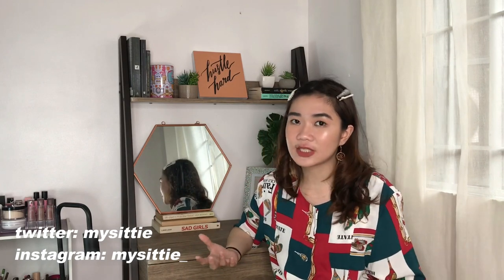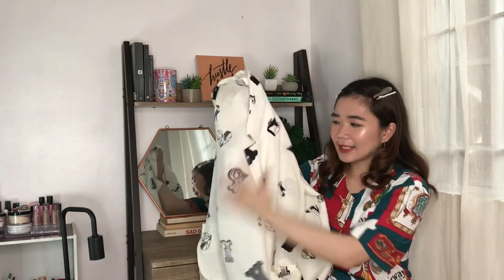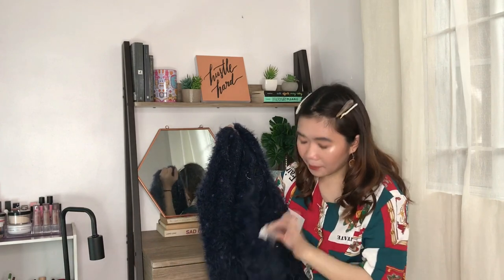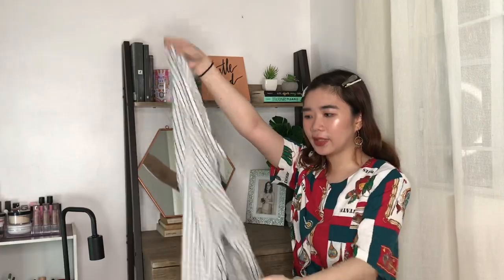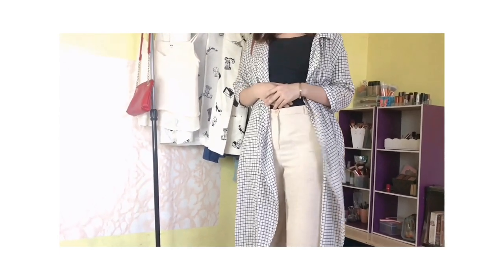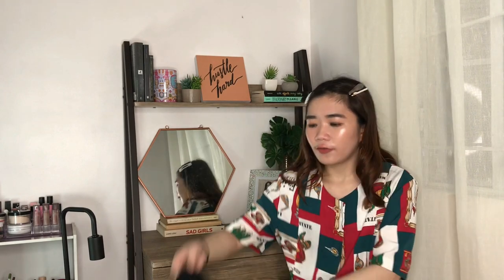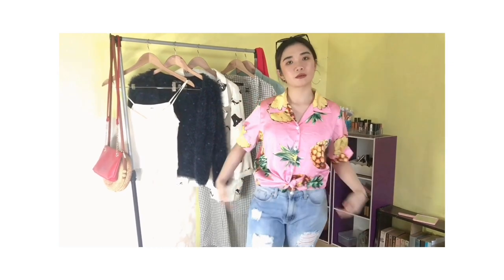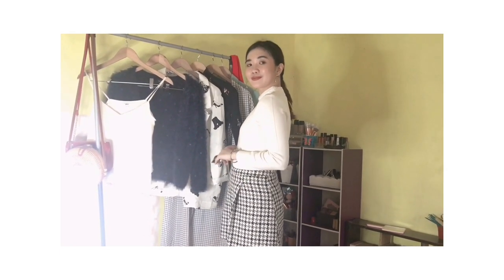~CLASSY~ UKAY-UKAY (Thrift Shop) Clothing Haul + TRY ON | Sittie Saheda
CLASSY & CHIC UKAY-UKAY (Thrift Shop) Clothing Haul + TRY ON